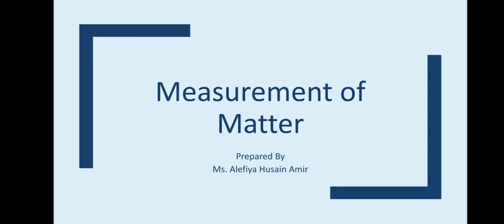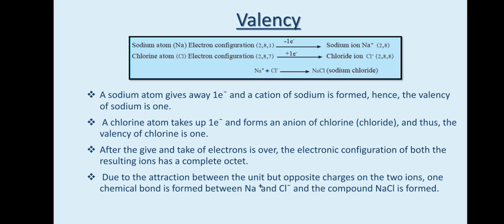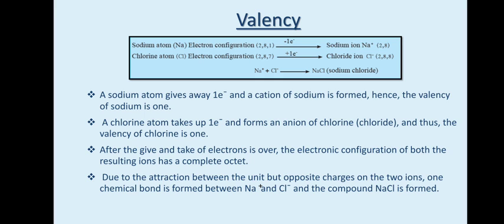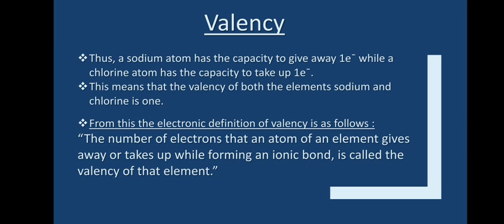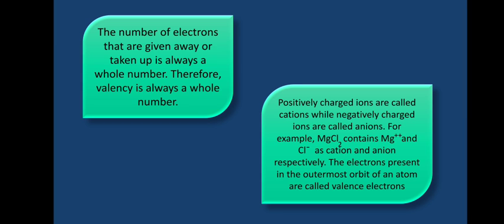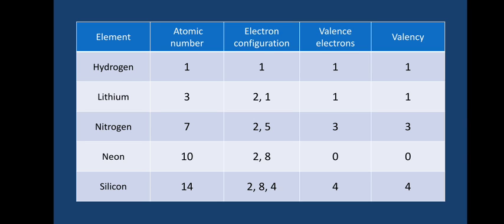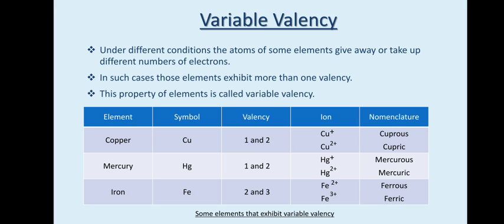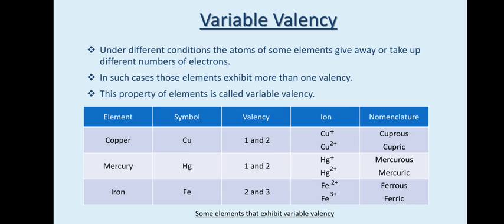STD 9 SUB Science II TOPIC Energy Flow in an Ecosystem Part 1 BY MRS ALIFIYA AMIR HUSSAIN